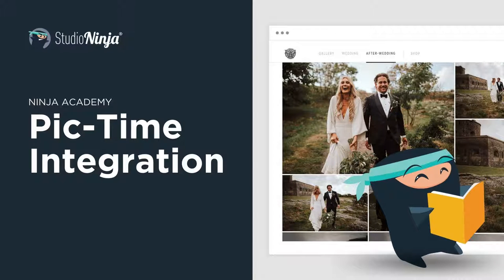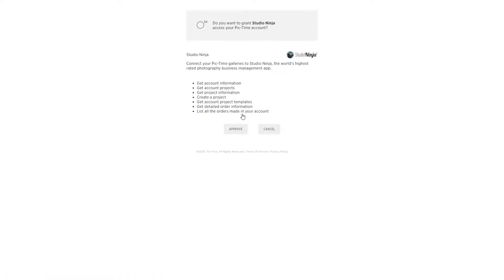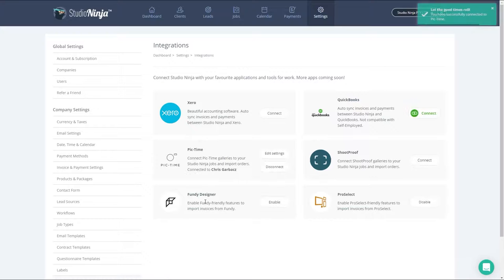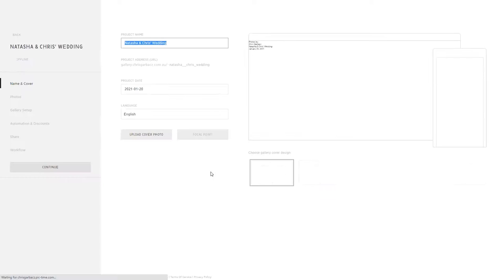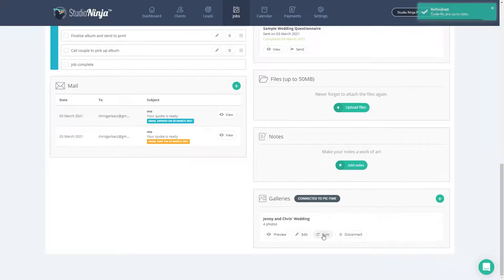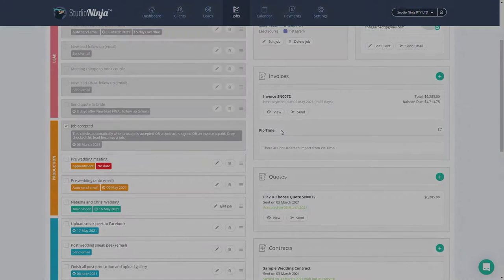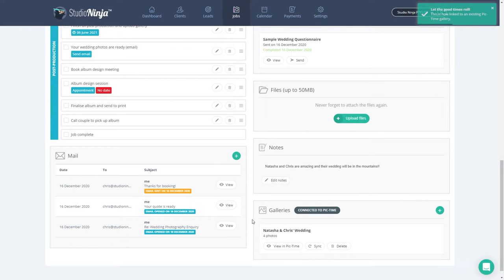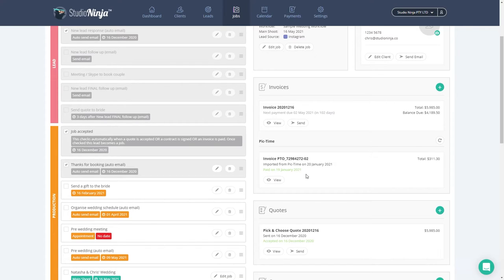Ninja Academy - Pic Time Integration